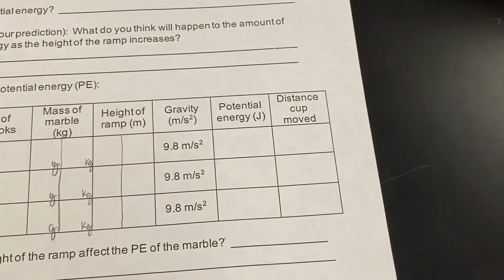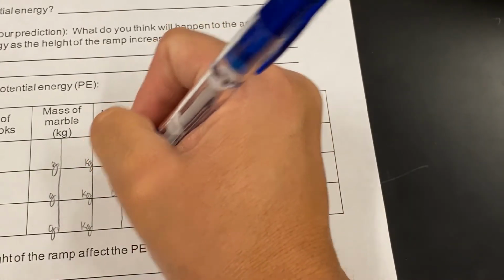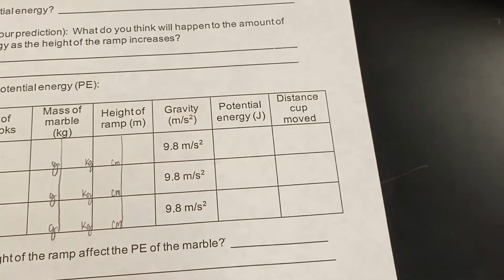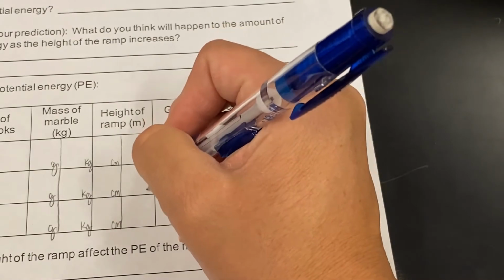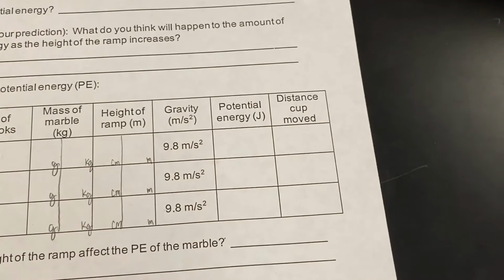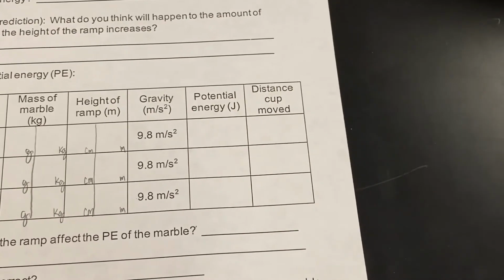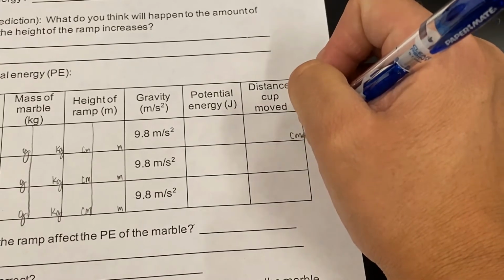ramp lab overview